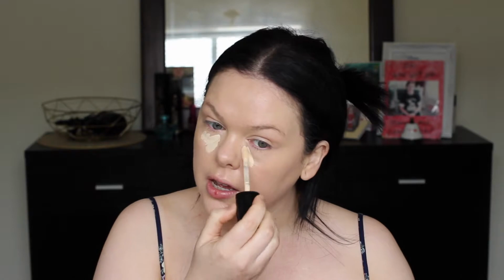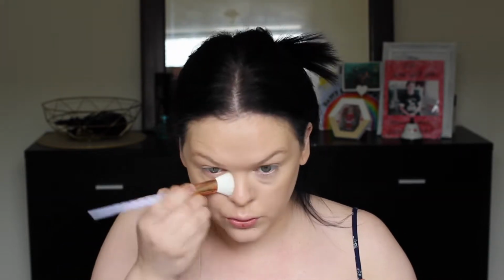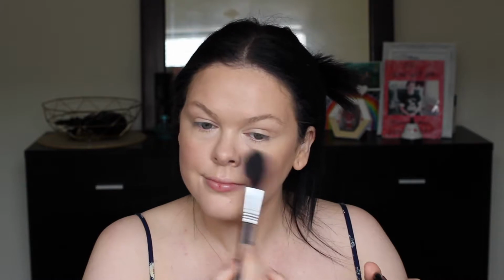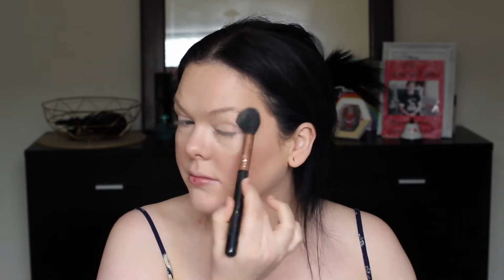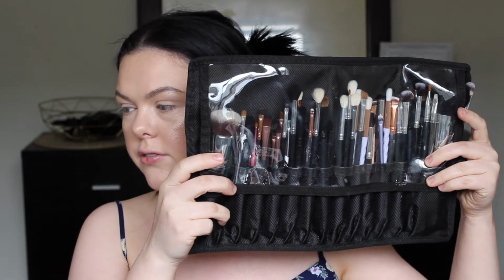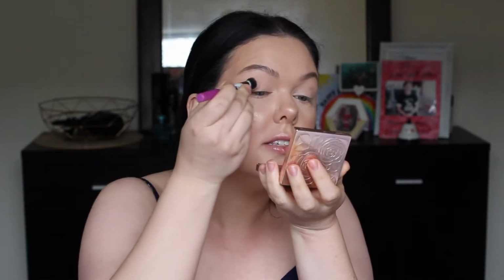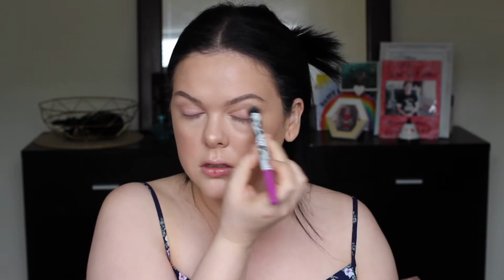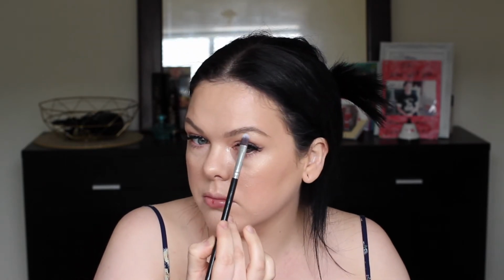Chatty GRWM trying to create a purple smokey wing using 5th Avenue Kmart makeup